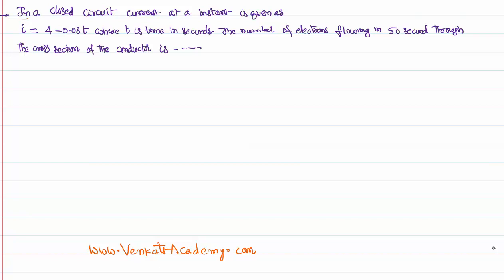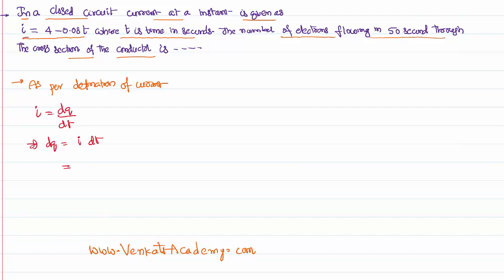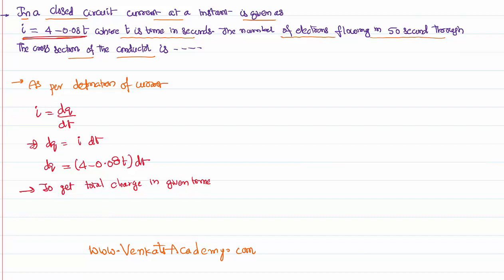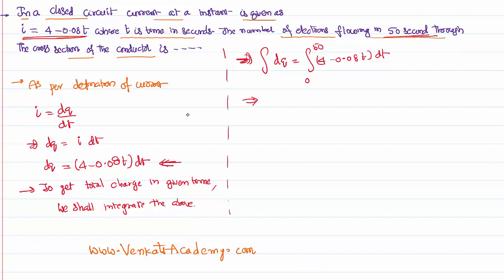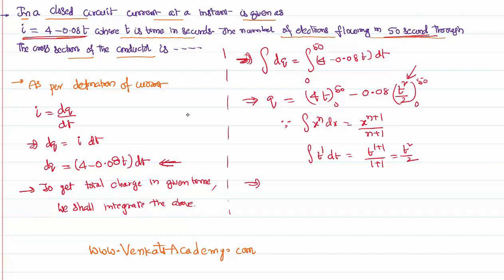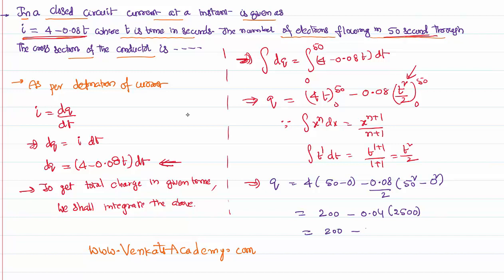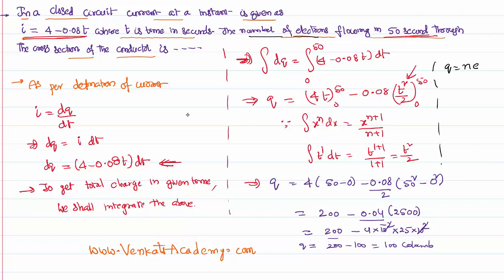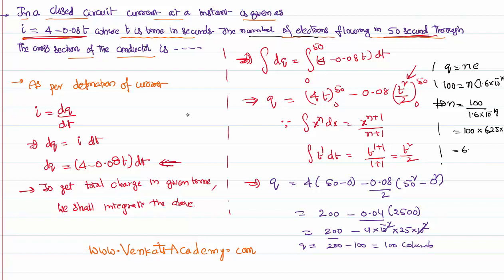Finding number of electrons basing on given current in a given time problem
Finding number of electrons basing on given current in a given time problem is the topic of this video lesson from jee and neet physics. Here in this problem current is given and the time for which the current passing is given and basing on the defination of current that it is the rate of flow, we need to find the number of electrons in it. We also need to use the concept that current is rate of flow of charges and the charge is quantized.

0:00 given problem is..
0:40 understanding problem..
2:00 integrating charge to get current..
3:00 simplifing to get the answer..